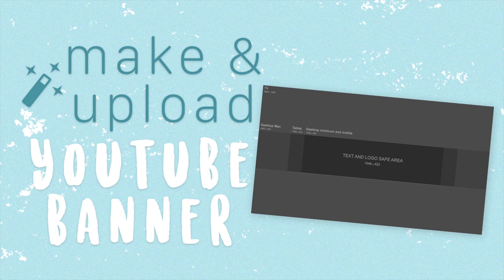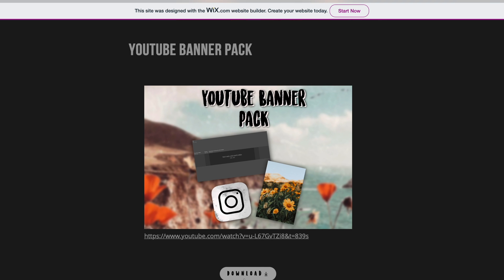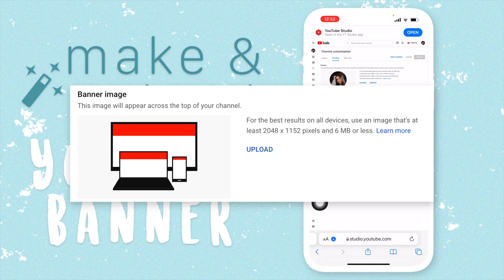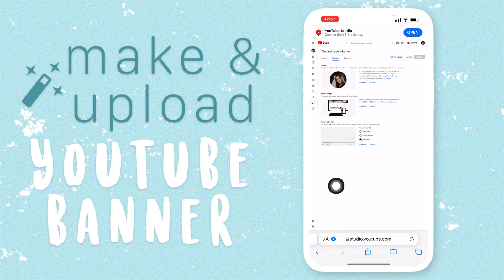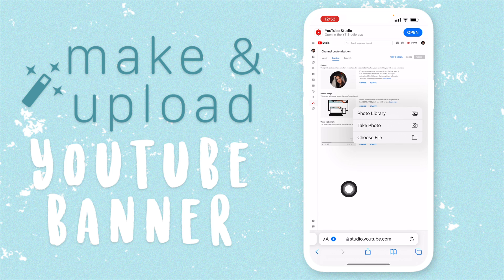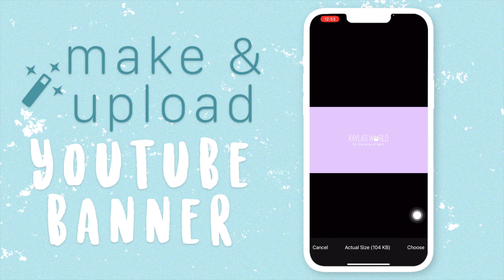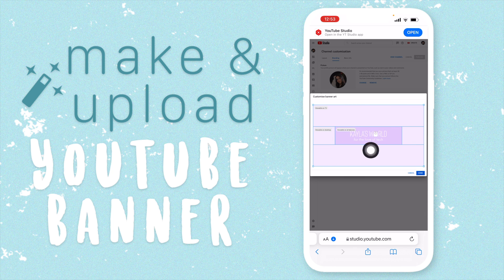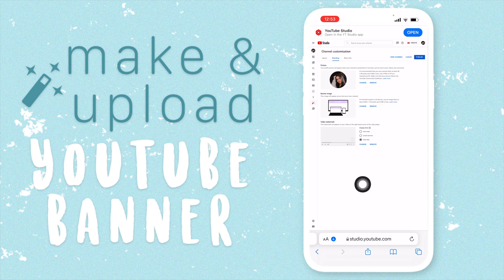How to make & upload a YouTube Banner on your Phone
In today's video I will be showing you guys how to make and upload a YouTube banner on your phone. Enjoy!

Age?

Video Editing Software: Final Cut Pro (M1 MacBook Pro), LumaFusion (M1 iPad Pro)
Thumbnail Editing Software: Photoshop, Affinity Photo
Cameras: Canon 90D, Canon 750D, iPhone 12 Pro Max
Lenses: Sigma 30mm f1.4, Canon 18-55mm
Microphone: Rode Wireless Go
Tripod: Sirui Traveler 7A